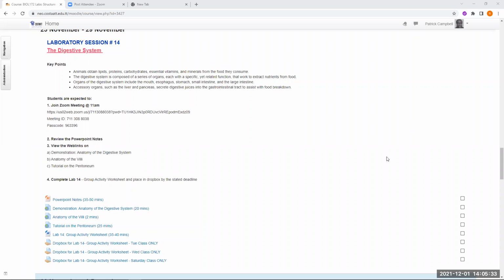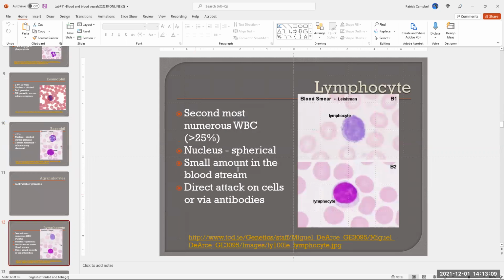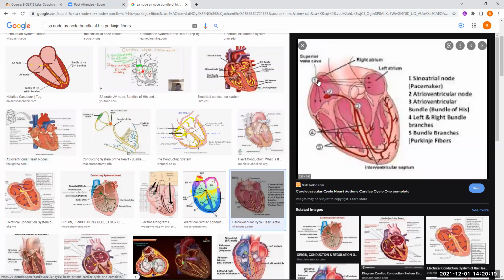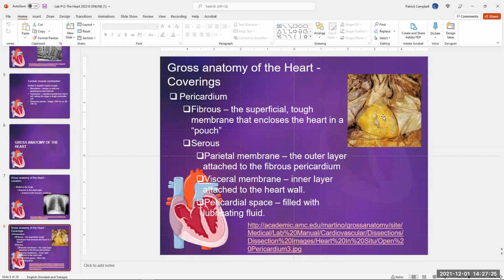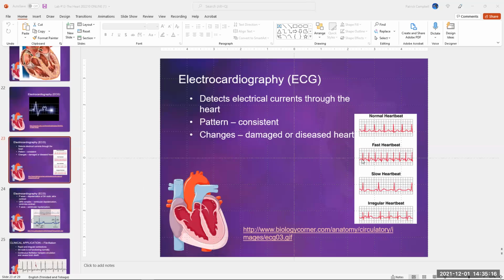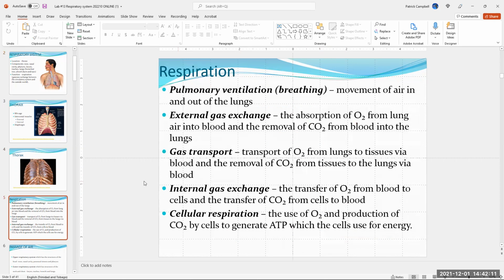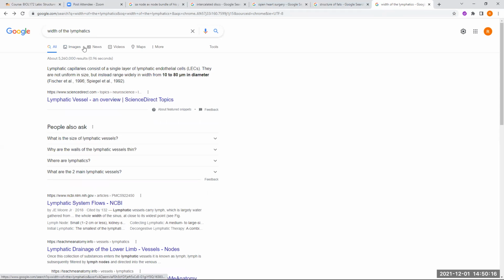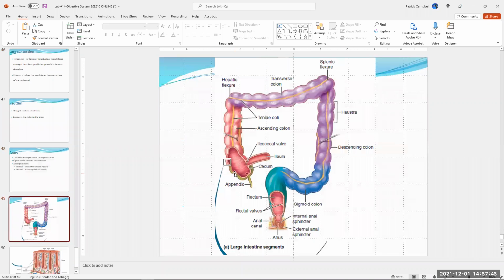SNF2 Lab Revision Class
This covers the blood, blood vessels, heart, digestion and respiration. It places emphasis on the anatomical structures.